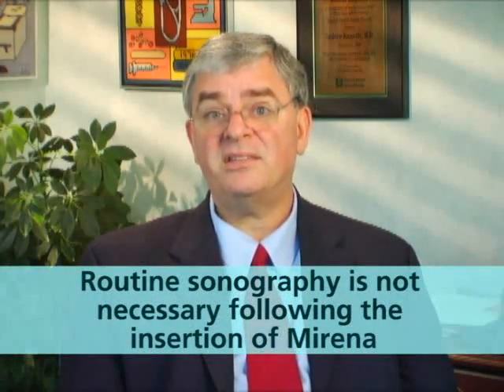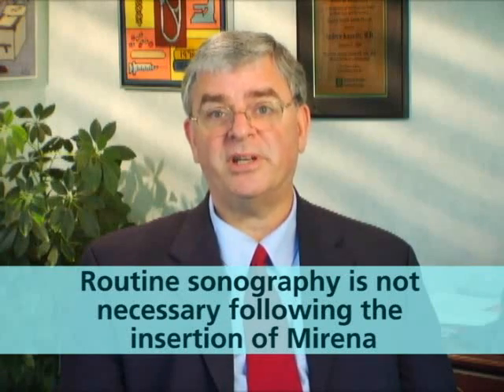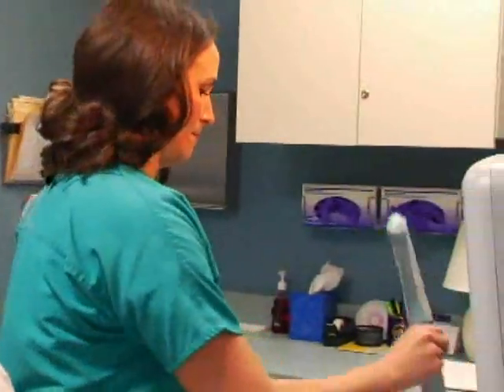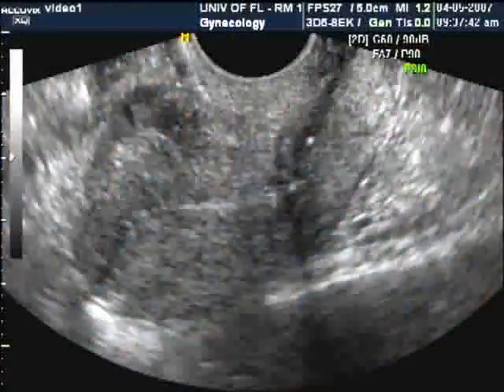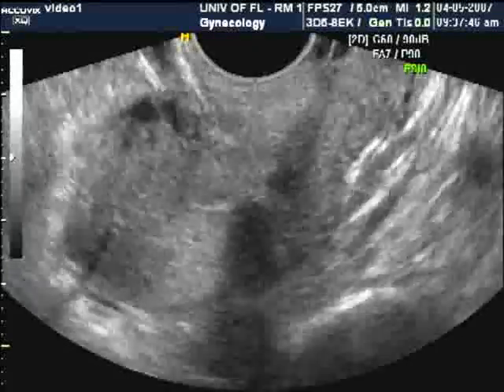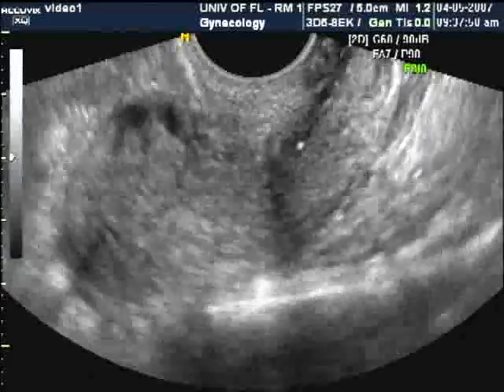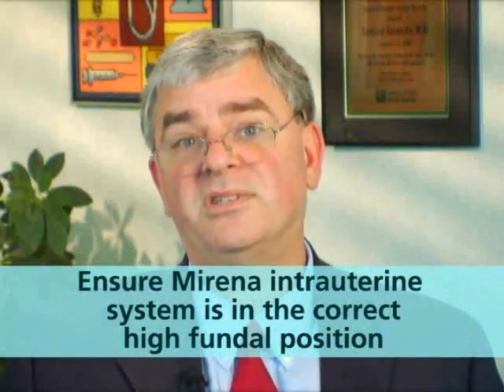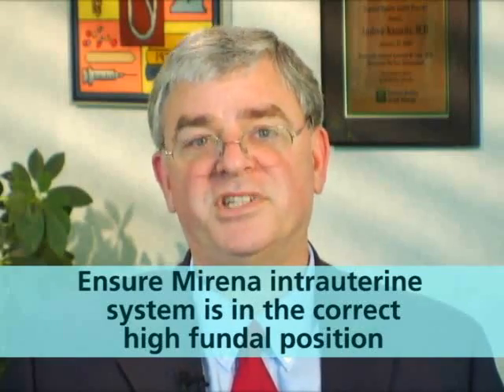✅ Ultrasound for Mirena Contraception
Δρ Θάνος Παράσχος
Γυναικολόγος Μαιευτήρας

Χαλάνδρι 15231
Αθήνα

77 Ethnikis Antistaseos st.
15231, Chalandri
Athens
Greece